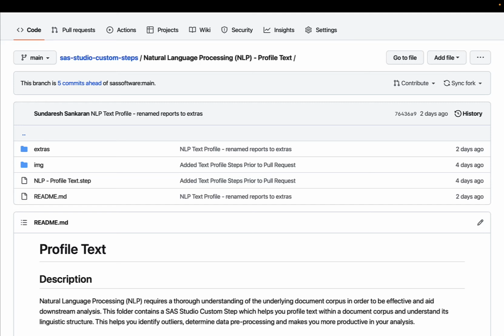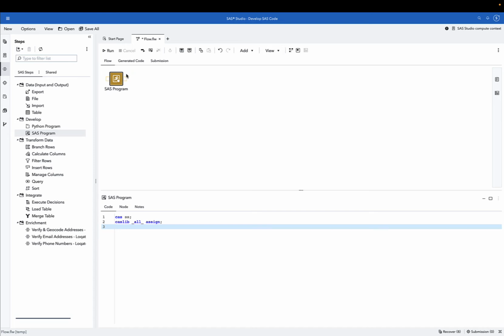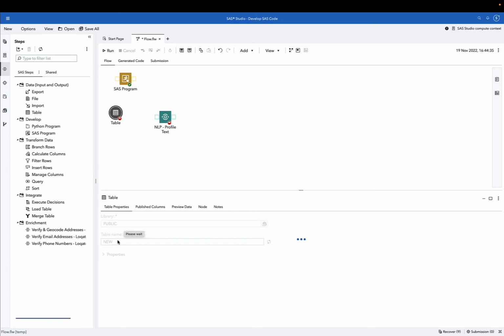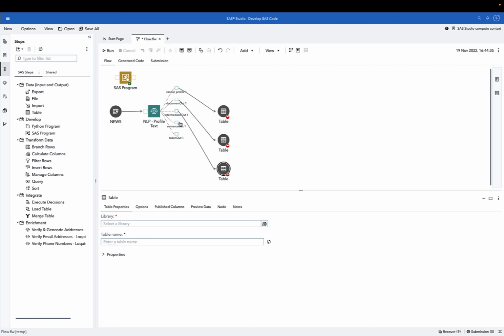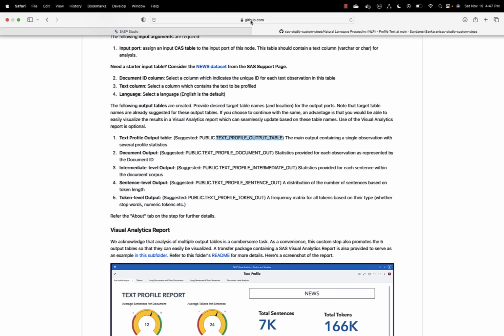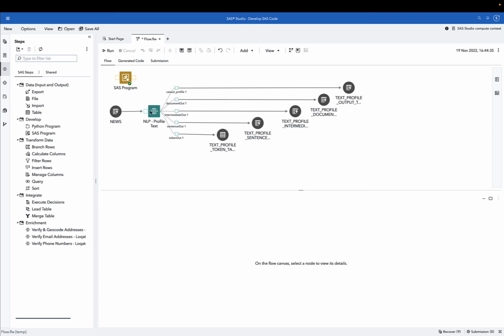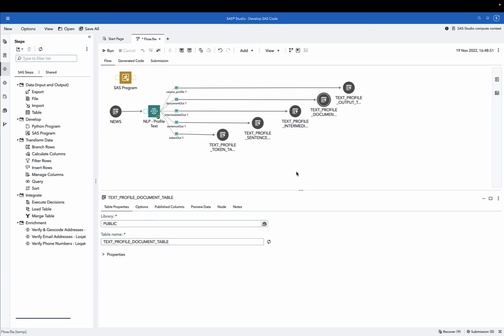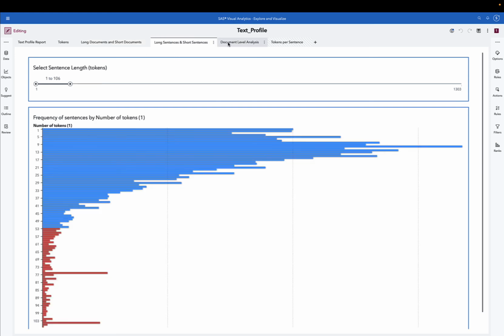Walkthrough - Text Profile Custom Step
Here's a walkthrough of the Natural Language Processing (NLP) - Text Profile Custom Step.  A low-code component which makes it easy for you to quickly understand document structure and quality prior to downstream analytics.